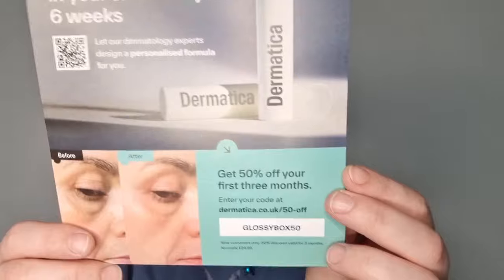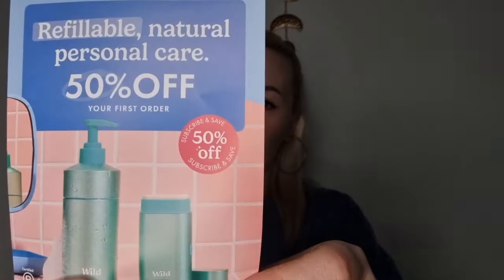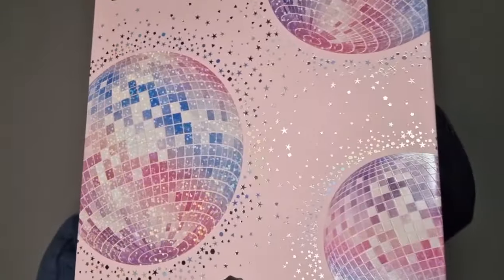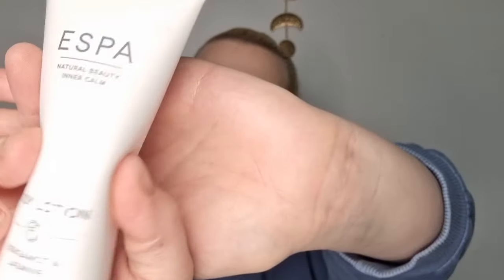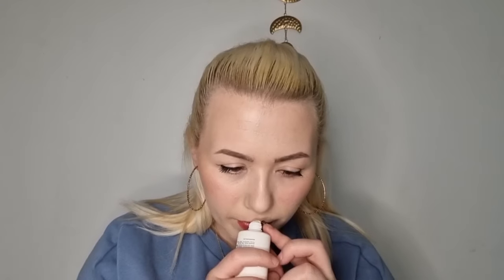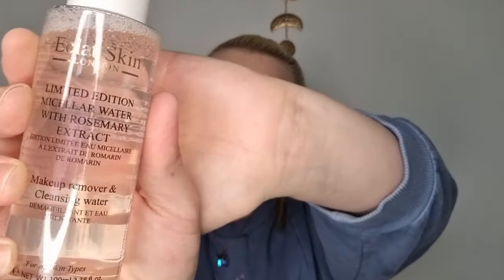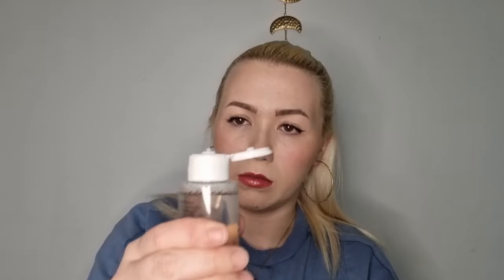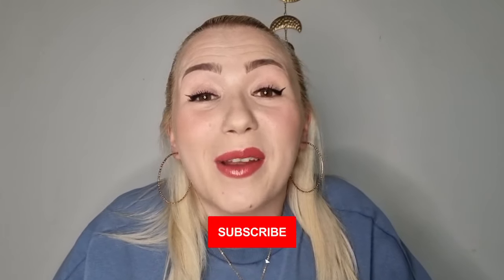UNBOXING NEW SKINCARE/ MAKEUP PRODUCTS | GLOSSY BOX MAY 2024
UNBOXING NEW SKINCARE AND MAKEUP PRODUCTS |GLOSSY BOX MAY 2024

welcome to chessmakesup
I hope you enjoy this new video I love glossybox so much (this is not sponsored) I really love getting these new products to try every month and I have found some amazing products by subscribing to them and this month I have loved everything again in this box 📦 ❤️ 😀

CLICK HERE IF YOU WOULD LIKE TO TRY GLOSSY BOX YOURSELF FOR 11.99 A MONTH:

Please tell me if there's any other subscription services you would like me to try in the comments :)

EDITING ♧
By CHESS
@VIVAVIDEO (app software)

MUSIC ◇
Sound effects by viva video editor